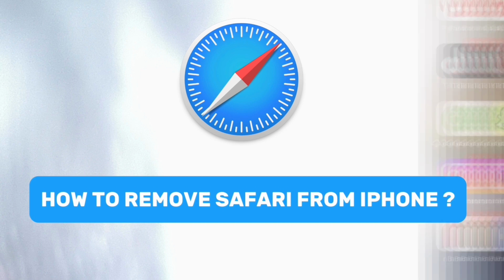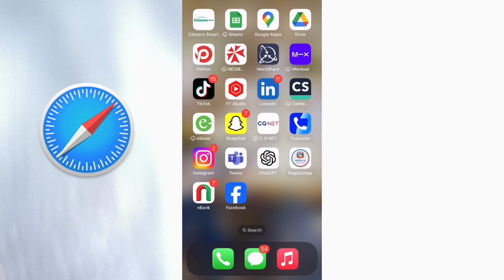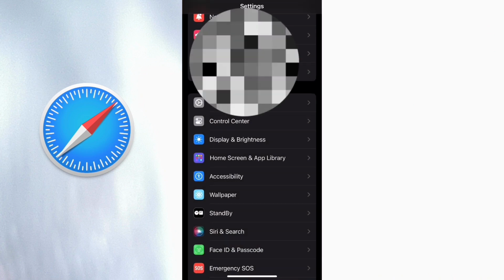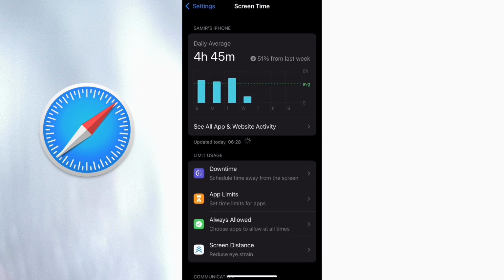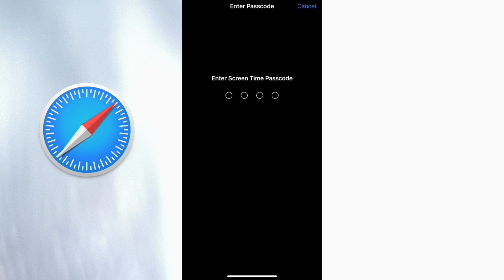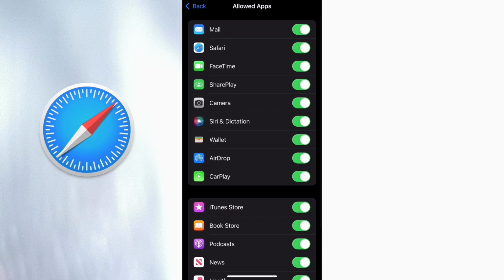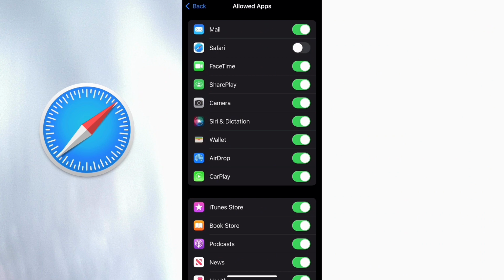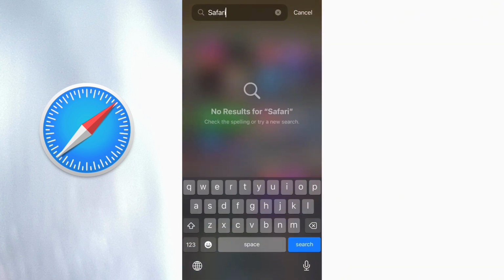How to Remove Safari from iPhone (2024) | Permanently Delete Safari on iPhone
Confused about how to remove safari from iPhone. Learn how to remove safari from iPhone in our latest comprehensive tutorial video. Watch the video till the end to learn the exact steps in greater detail.
If you're looking to permanently delete Safari from your iPhone, whether for privacy concerns or to explore alternative browsers, we've got you covered with straightforward instructions. Dive into the steps as we guide you through the process, empowering you to customize your device to better suit your preferences. Whether you're seeking a minimalistic approach or aiming to optimize storage, our tutorial ensures you can bid farewell to Safari with ease. Watch now and take control of your iPhone's browsing landscape!